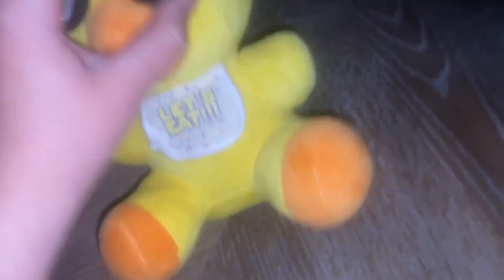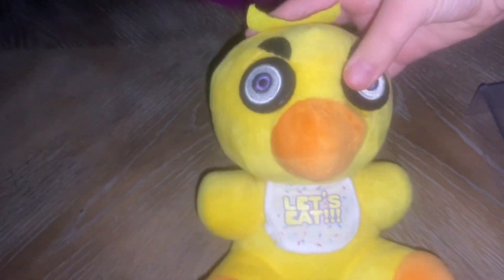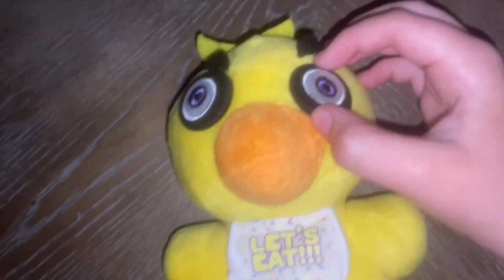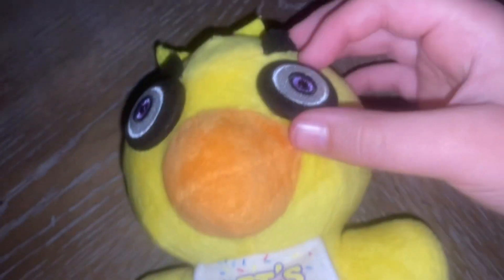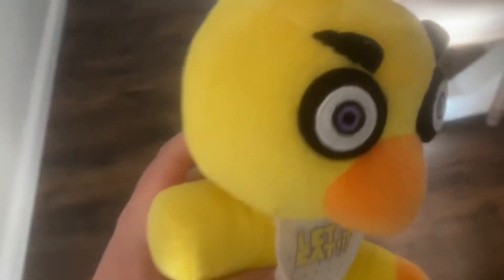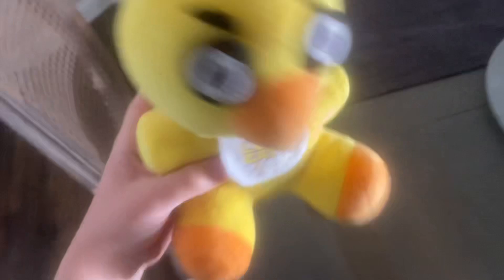Fixing my chica plush (it’s eye)